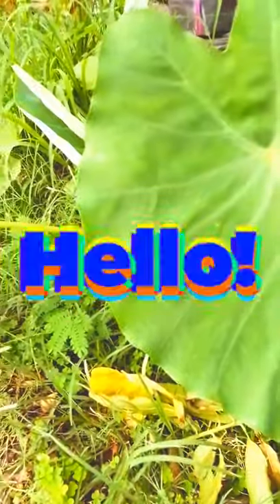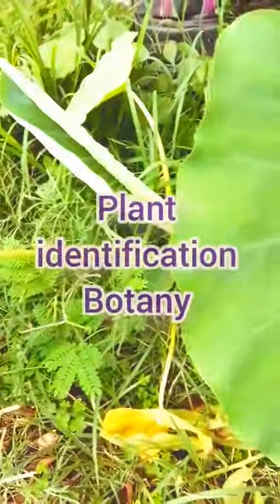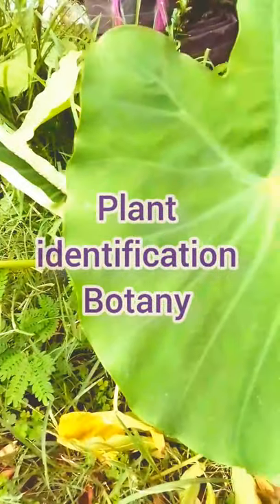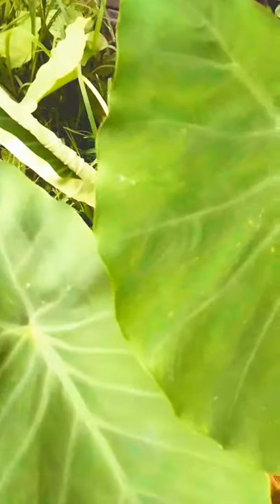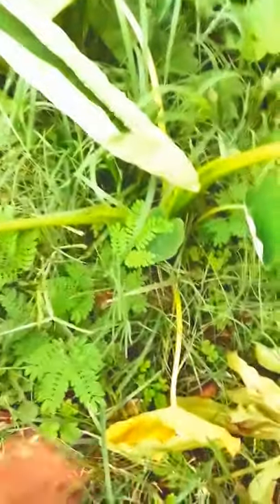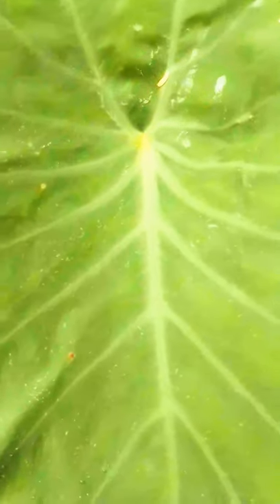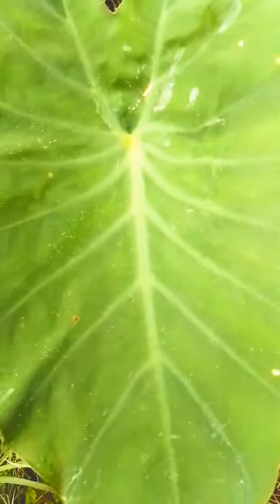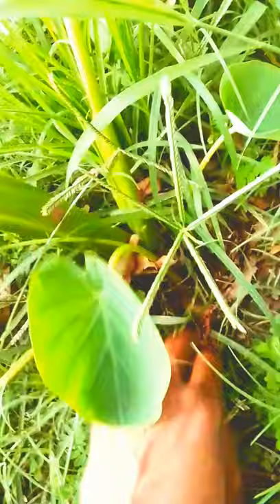Colocasia esculenta( Arbi)